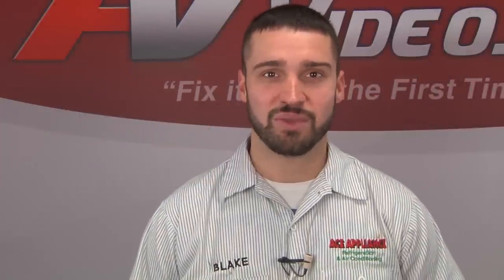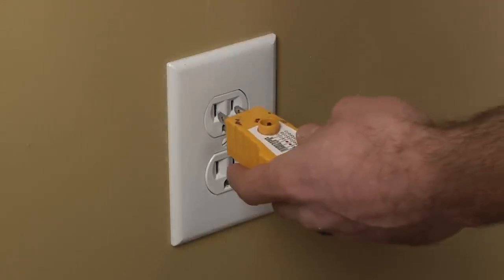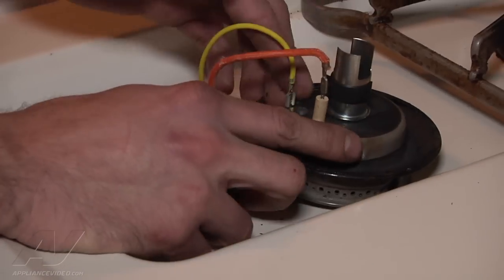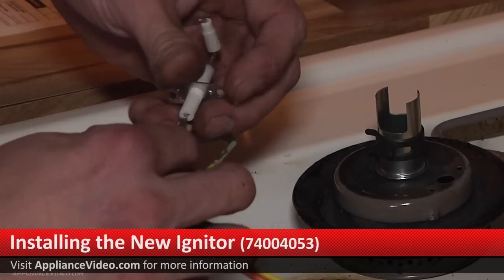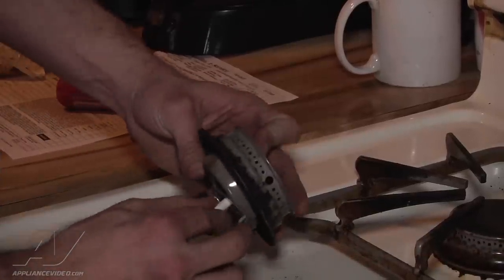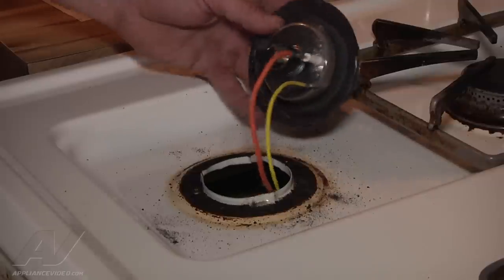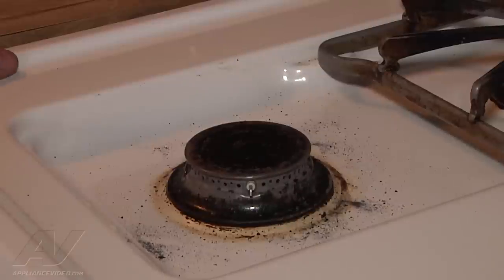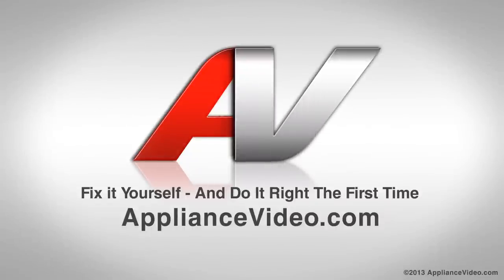Magic Chef Stove Repair - Burner Will Not Light - Ignitor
This video shows you how to Diagnose and Repair a *CGR1420BDQ Magic Chef Stove 74004053 Ignitor*
*Symptoms may include:* Burner Will Not Light

This *Magic Chef* repair could apply to multiple brands: such as Whirlpool, Amana, Maytag, Roper, KitchenAid, Jenn-Air, Kenmore, Magic Chef, Admiral, Norge, and Crosley